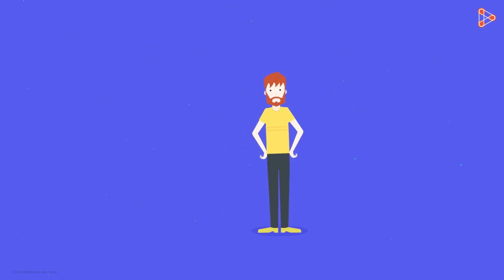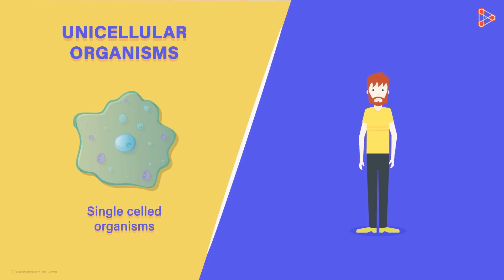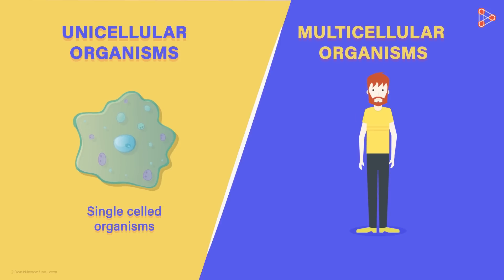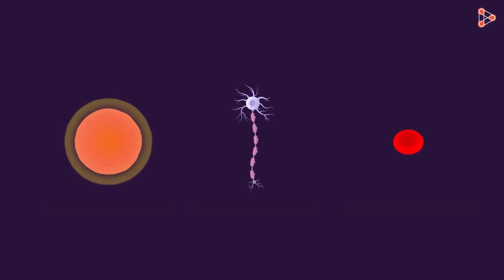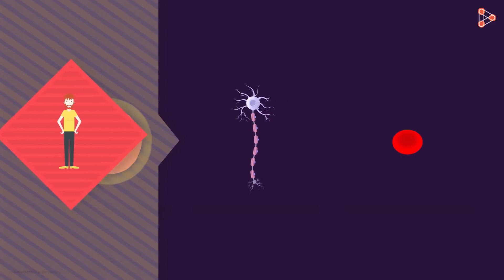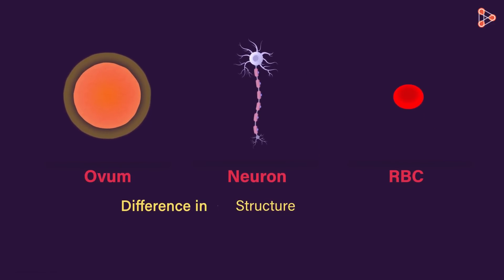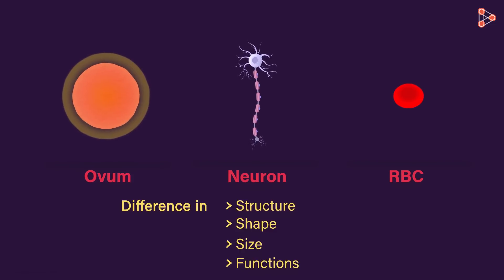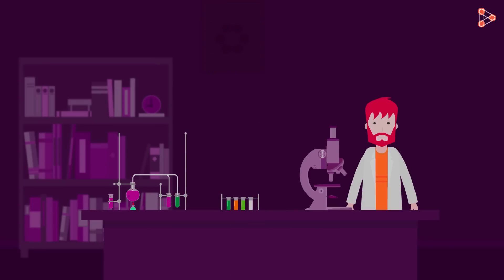Cells - Introduction | Biology | Don't Memorise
Did you know that just like everything in this universe, even the human body is made up of some basic structural and functional units? Yes! Our bodies are also comprised of basic units. Any idea what these basic units are? Watch this video to get introduced to the basic units that form life on earth.

✅To access all videos related to Cells, visit our

In this video, we will learn:
0:00 Introduction
0:26 What are cells?
0:59 unicellular organisms
1:11 multi-cellular organisms
1:32 types of cells